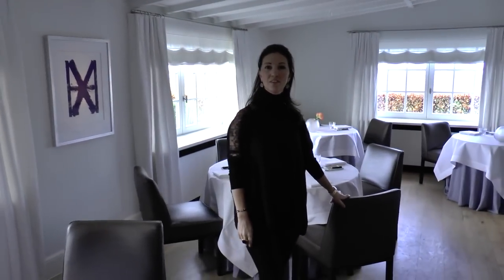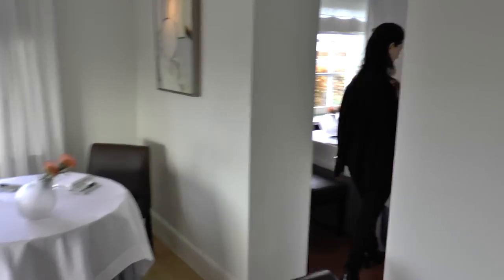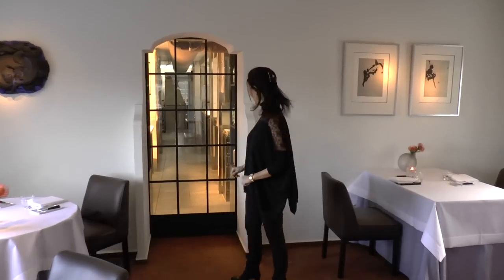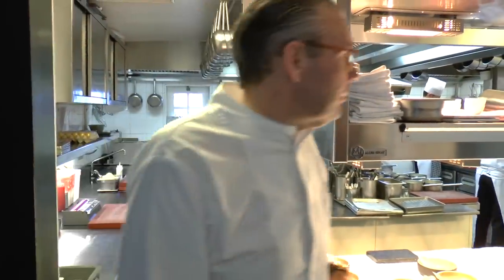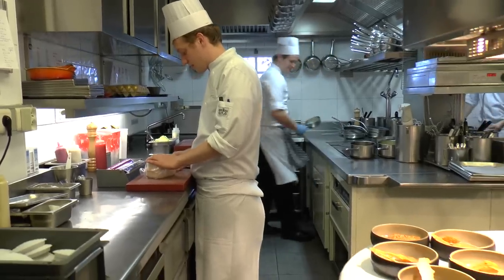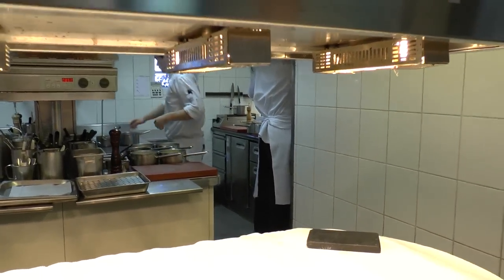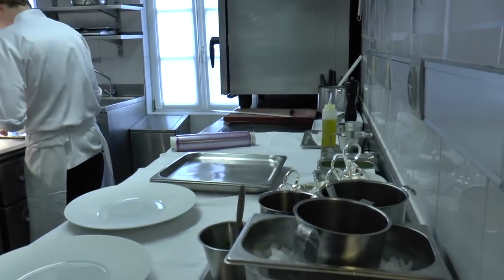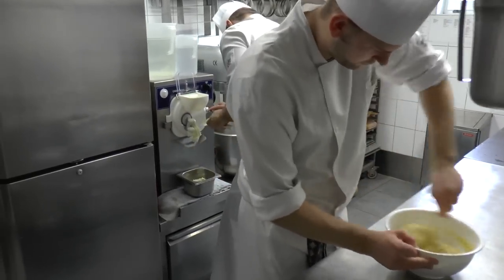Tour of 3 Michelin star Hof van Cleve in Belgium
Lady of the House Lieve Goossens and Chef Patron Peter Goossens give a tour of their 3 Michelin star restaurant Hof van Cleve in Belgium.